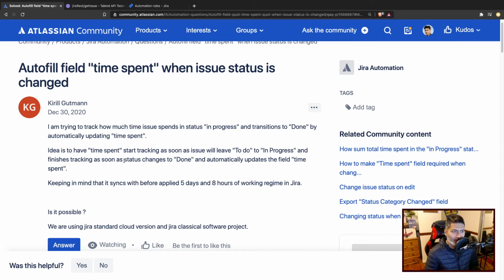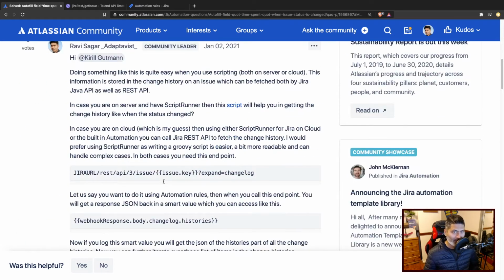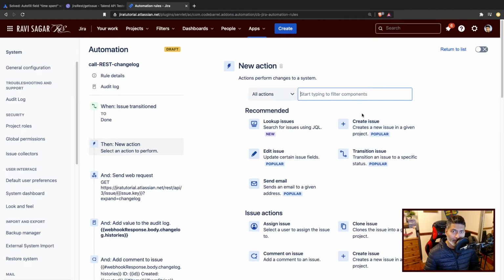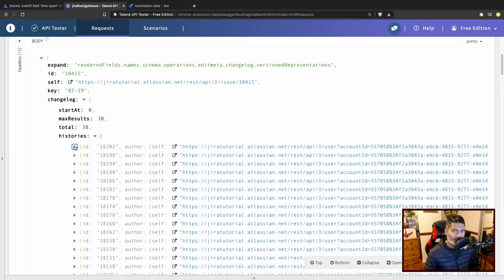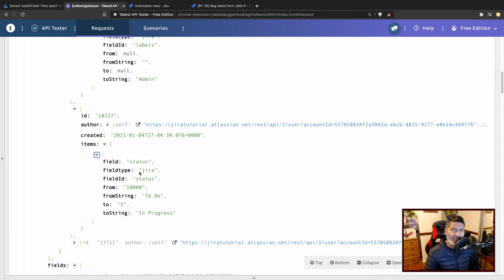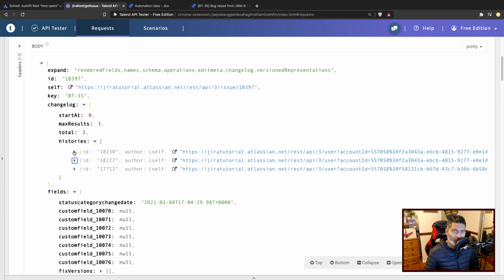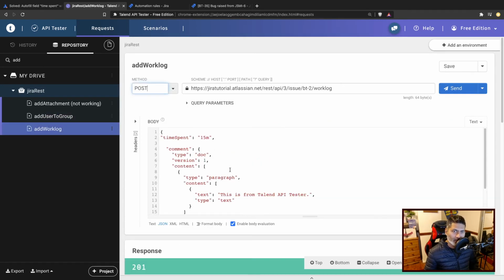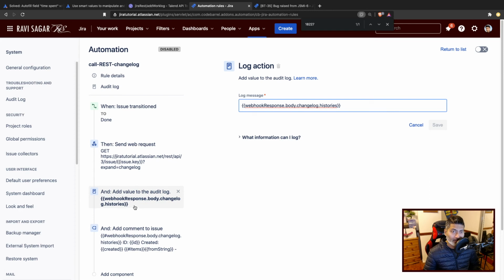Jira Cloud Automation - Call REST API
Do you know you can also make a REST Call using built in automation rules on the cloud? Try it today and get the most out of your Jira Cloud instance ;)

1. Jira Quick Start Guide (Book)
3. Jira 7 Guide for Administrators and Developers (Video course)
4. Jira 7 Essentials (Video course)

5. Google Apps Script tutorials

Social